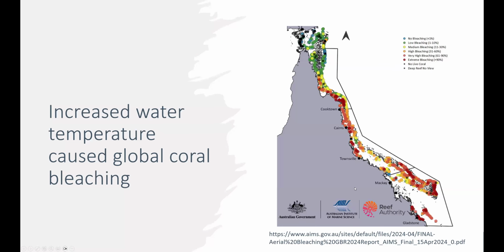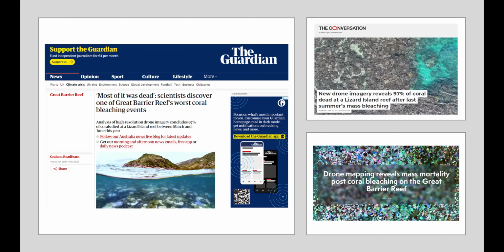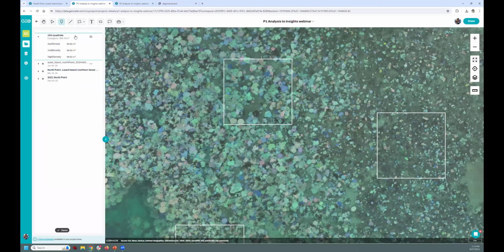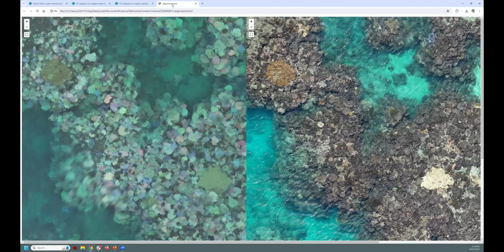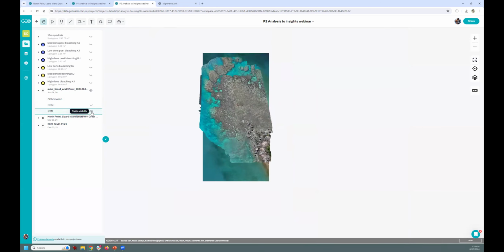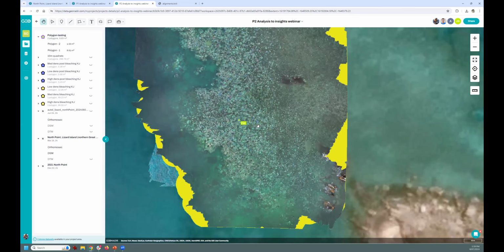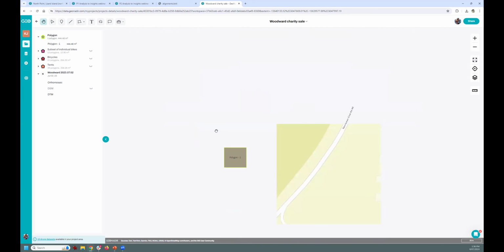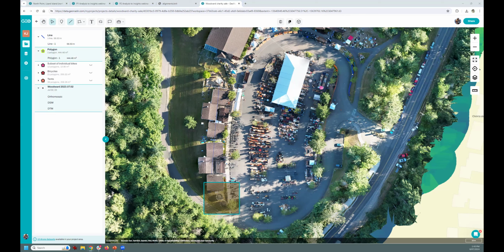From data analysis to insights - Webinar replay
Join Dr Karen Joyce on this webinar replay to learn how easy it is with GeoNadir to generate insights from your drone mapping data using a recent coral bleaching and mortality case study.

This webinar will unpack how to:

- Initiate meaningful collaborations and cut costs in data acquisition through our FAIR global map.
- Use projects to compare datasets over different time periods.
- Use simple GIS operations within GeoNadir to digitise, perform boolean operations (union, intersect), and calculate areas for quantitative change detection.
- Interact with collaborators and stakeholders to analyse data in real time without having to email files and deal with version control.